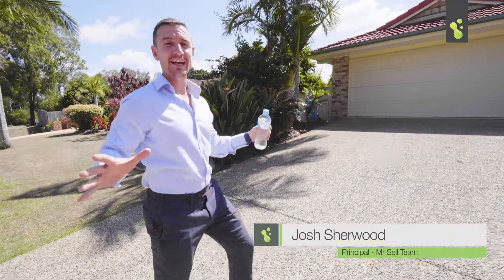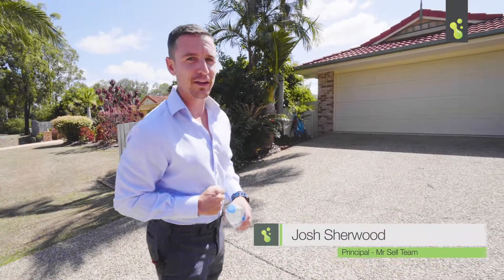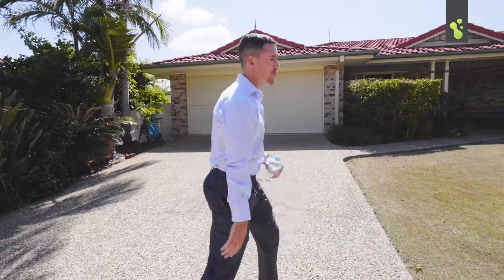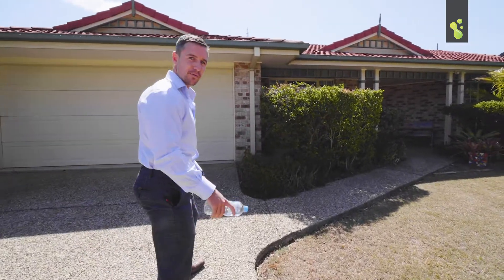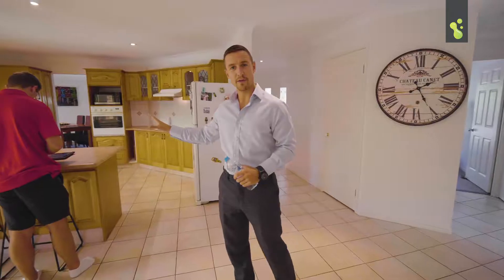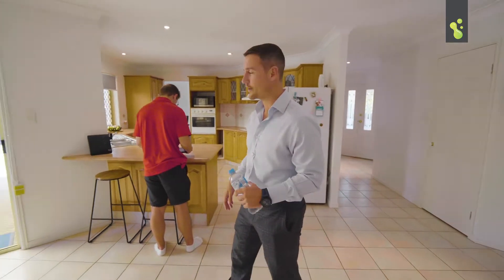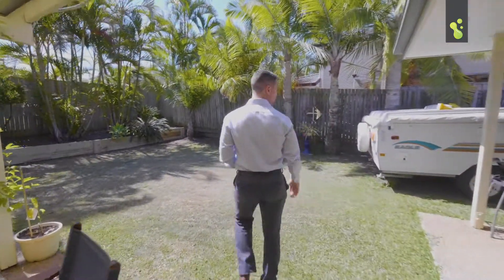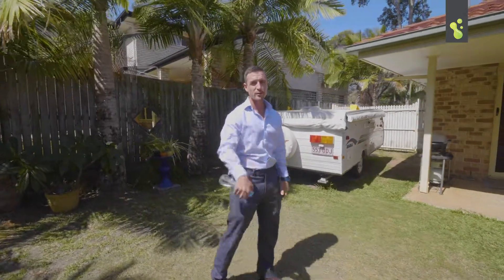11 Woodrow Place, Cleveland - CHARACTER AND SIDE ACCESS